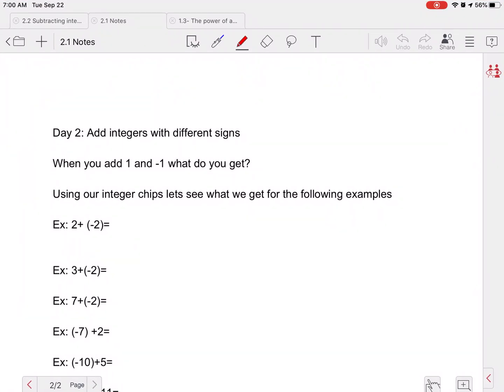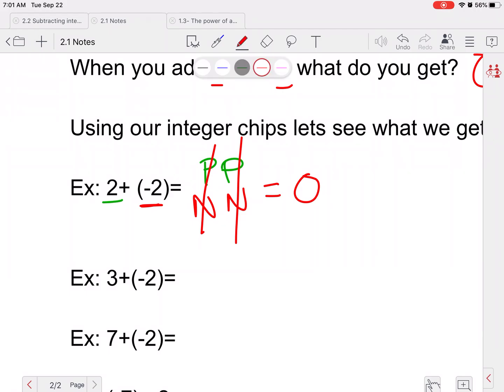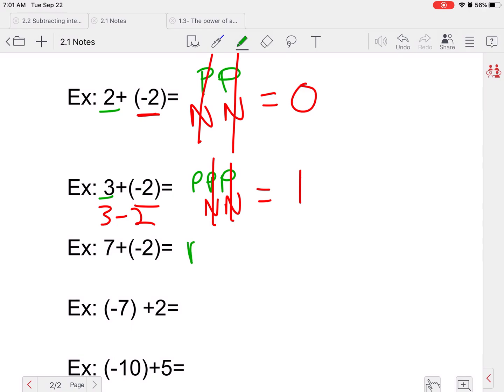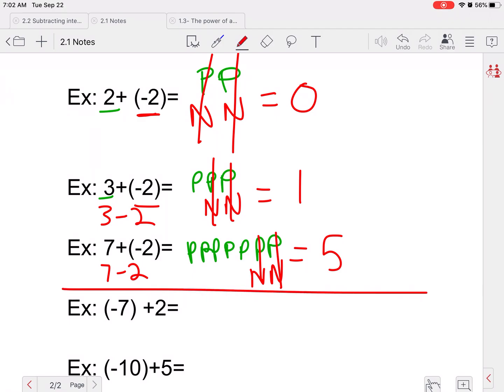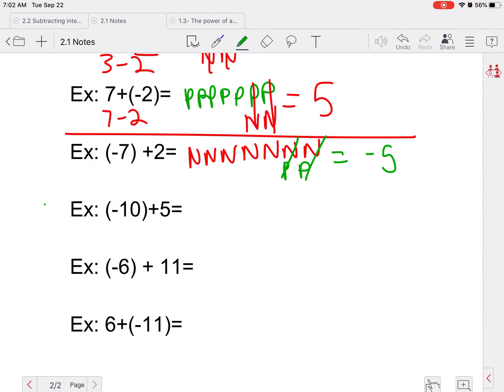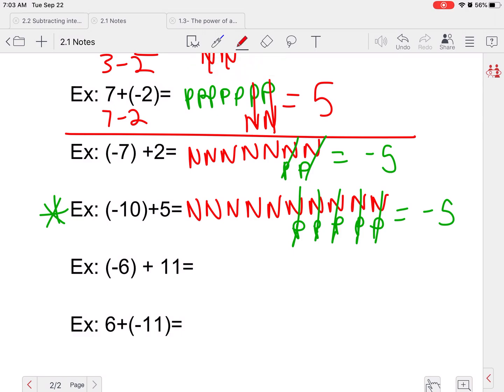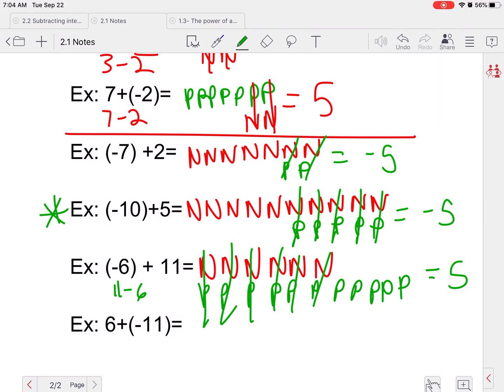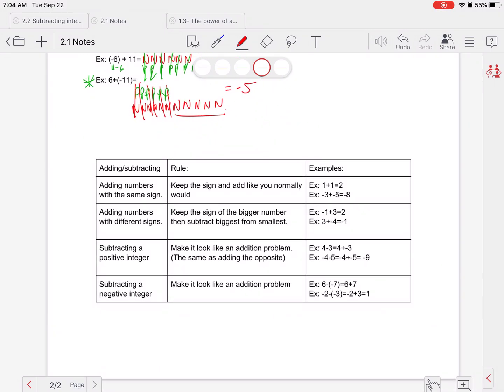2.1 adding integers with differentsigns